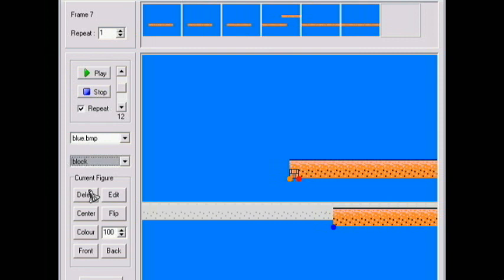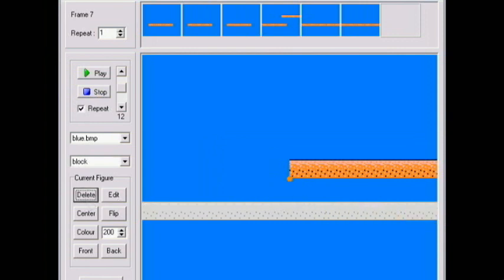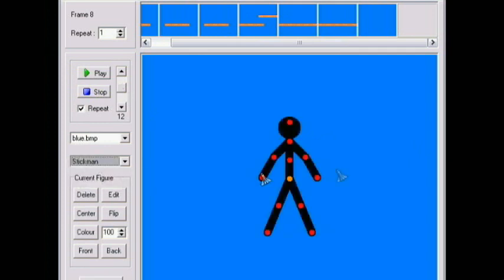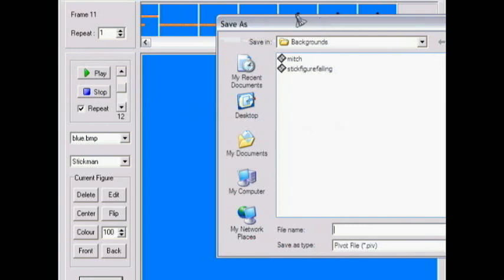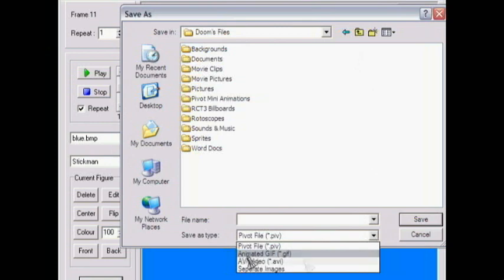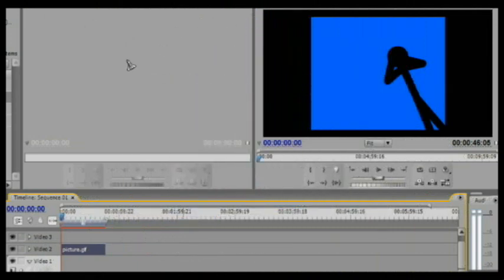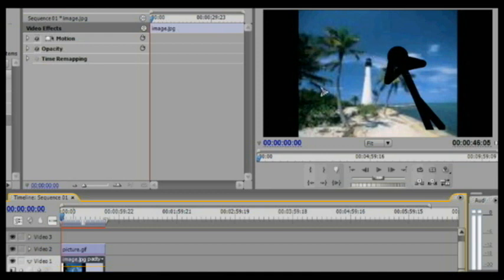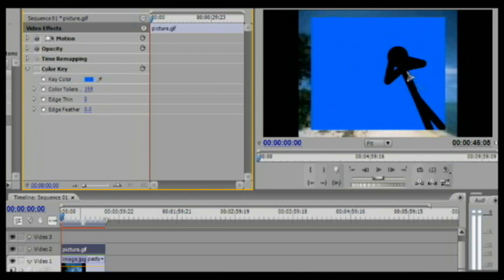So You Wanna Animate? - Part 2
Not as imformative as the first, just clears up a whole bunch of questions as to how I did my movies.

Contains excerpt from Blue Man Group.